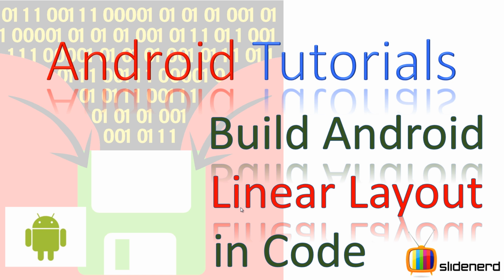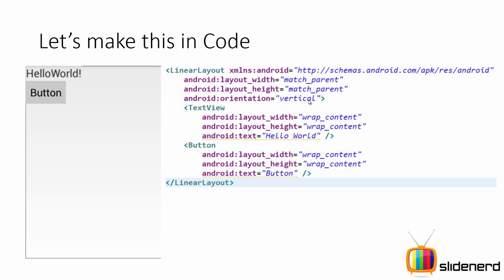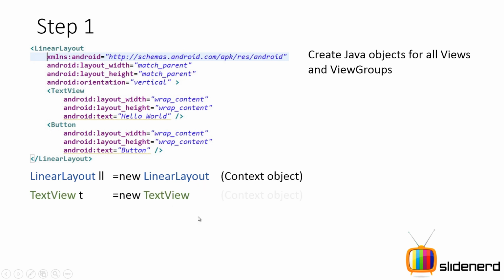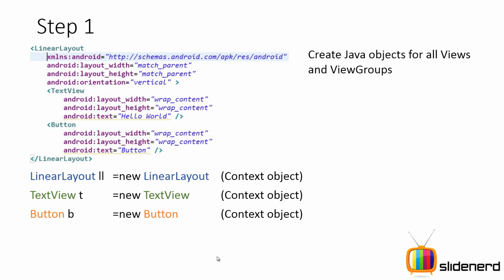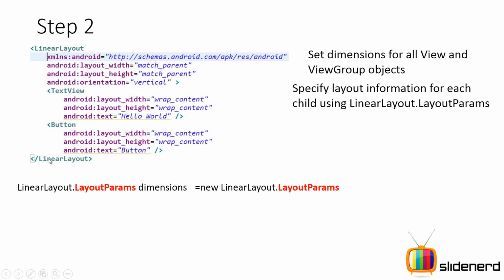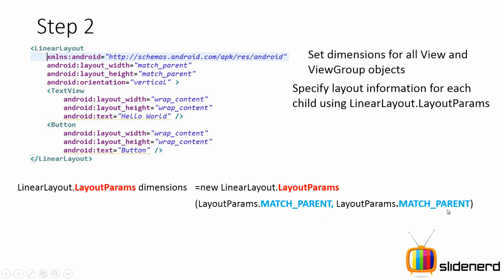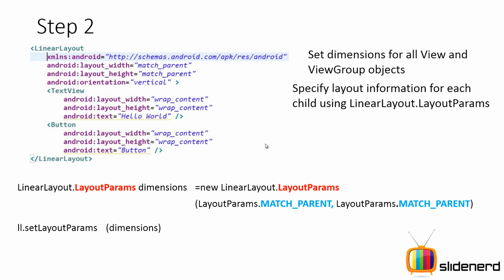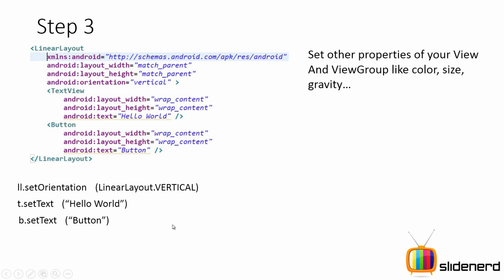40 Android Linear Layout Using Java Code Part 1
This video shows how to build a LinearLayout in Android using JAVA code by using the LinearLayout, TextView and Button class and LinearLayout.LayoutParams class to define dimensions.